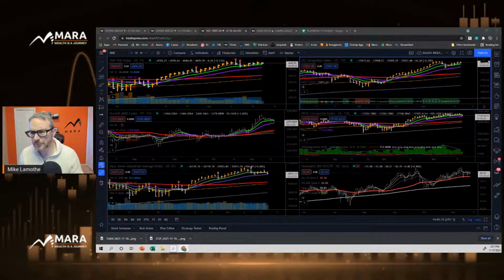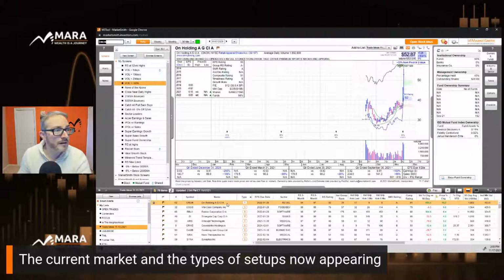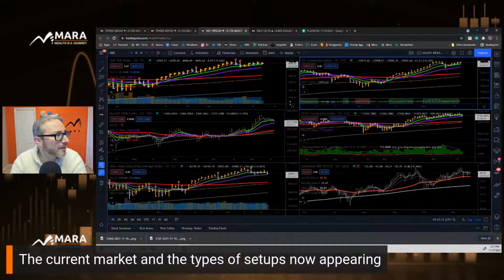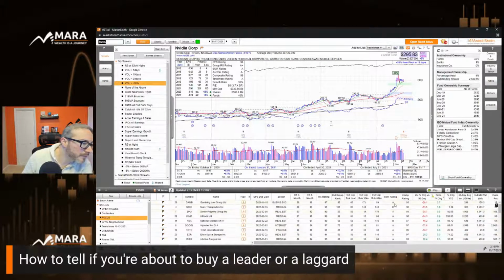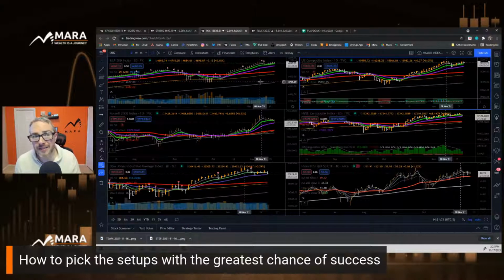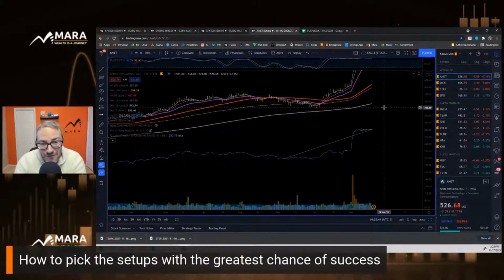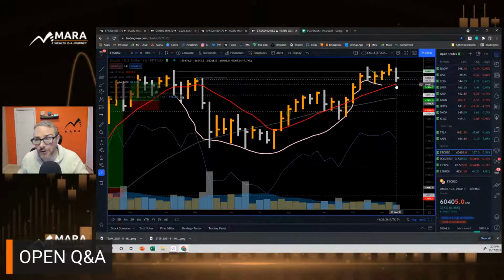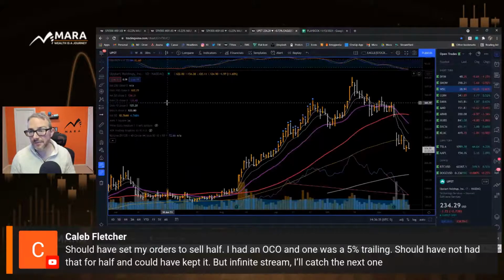Best Setups in the CURRENT MARKET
Setups are everywhere...How do you know which are the best ones to trade right now??

That's the question we're going to tackle during this live stream because the truth of the matter is, it matters a LOT. Your chances of success vary greatly depending on your timing and big part of that timing has to do with the conditions by which you trade the setup.

In this live stream we're going to discuss:
1. The current market and the types of setups now appearing
2. How to tell if you're about to buy a leader or a laggard
3. How to pick the setups with the greatest chance of success